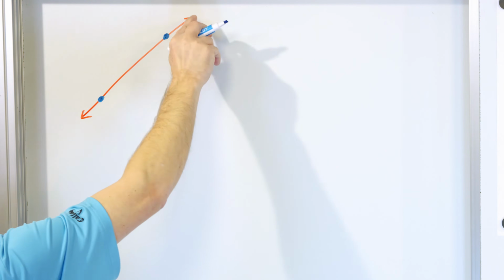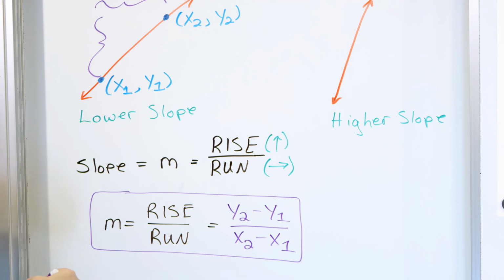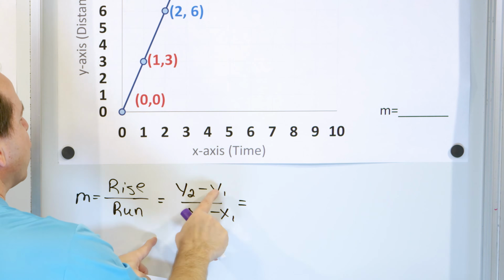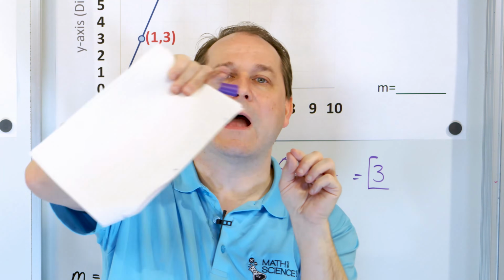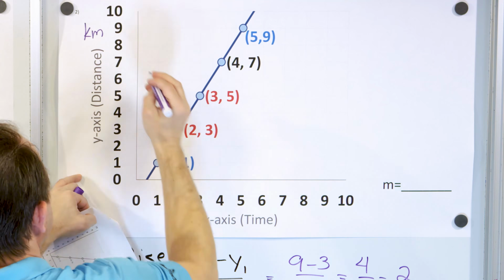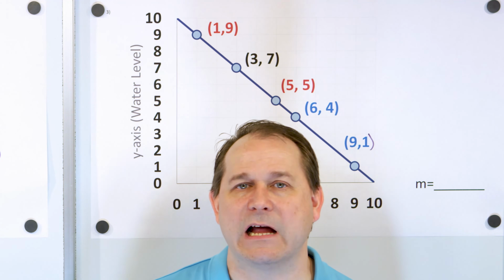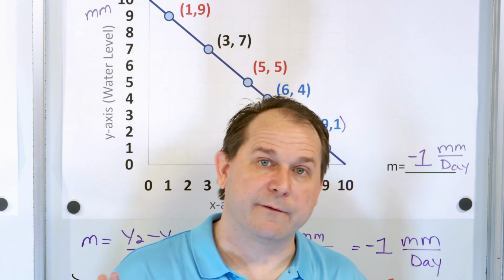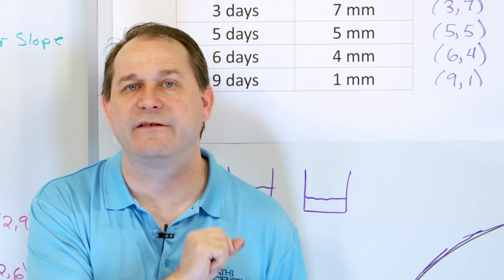Finding the Slope of a Line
Finding the slope of a line is a fundamental concept in algebra and geometry, essential for understanding the relationship between two points on a graph. This video provides a clear and comprehensive guide on how to calculate the slope of a line, making the process easy to understand and apply.

The video starts by defining the slope, explaining it as a measure of the steepness or incline of a line. The video emphasizes the importance of the order of subtraction to avoid common mistakes.

Step-by-step examples demonstrate how to apply the formula to find the slope between two given points. You'll see how to handle different types of slopes, including positive, negative, zero, and undefined slopes. Practical exercises are included to reinforce your understanding and improve your skills.

Visual aids and graphs help illustrate the concepts, making it easier to follow along. The video also addresses common mistakes and misconceptions, ensuring you develop a strong and accurate technique for finding slopes.

Ideal for students, teachers, and anyone looking to strengthen their math skills, this video simplifies the process of finding the slope of a line. By the end, you’ll be confident in your ability to calculate slopes accurately and understand their significance in various mathematical contexts.